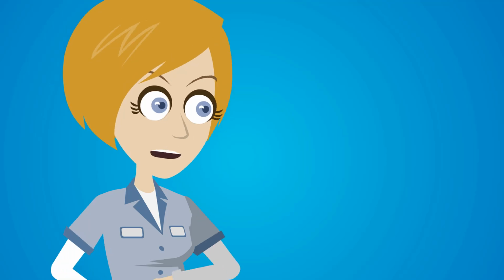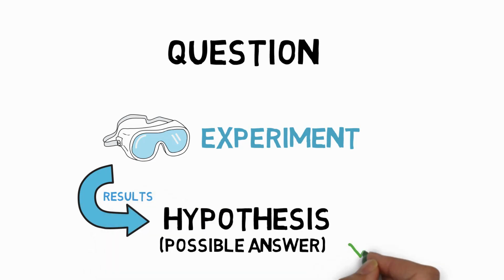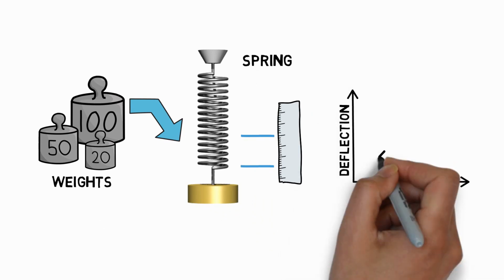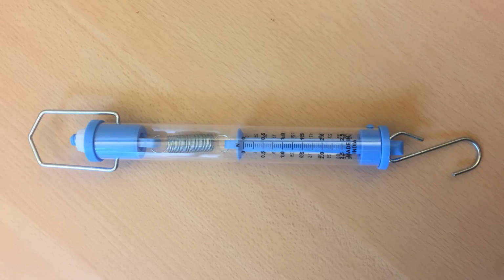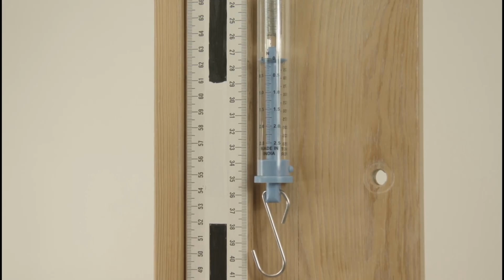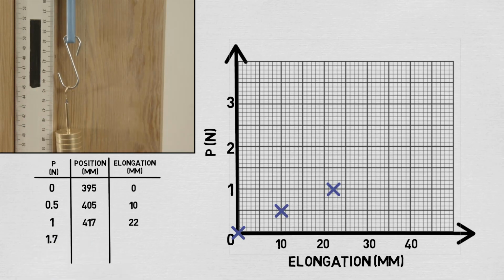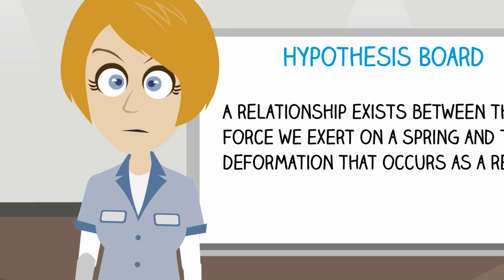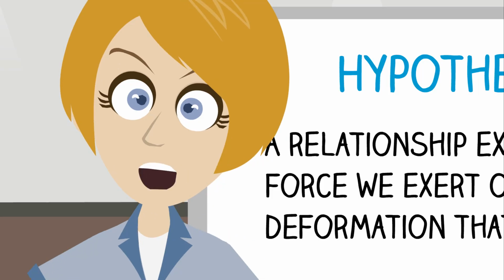AEASM1x_2018_112_Spring_Experiment-video